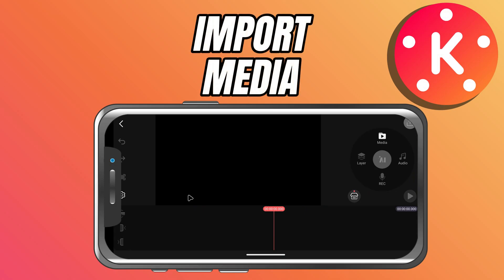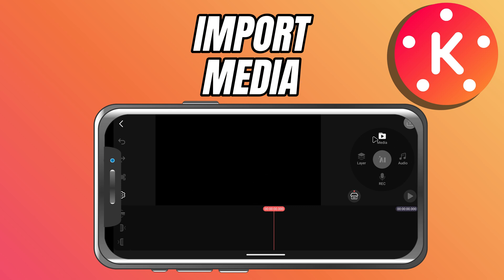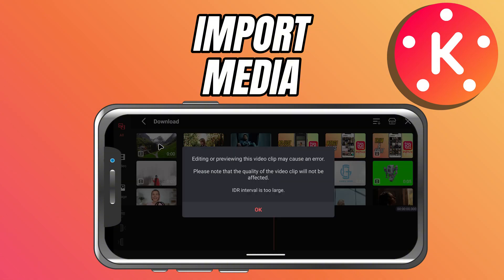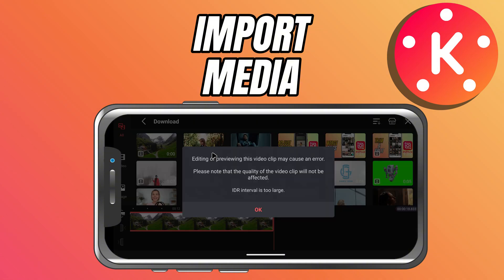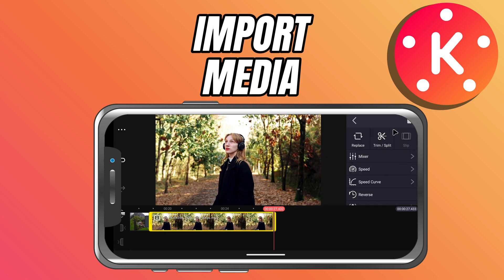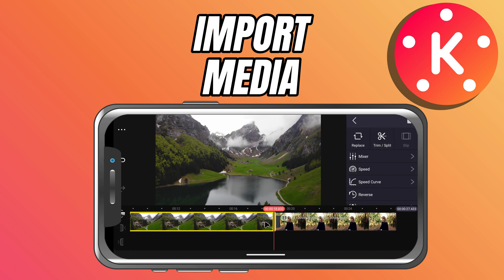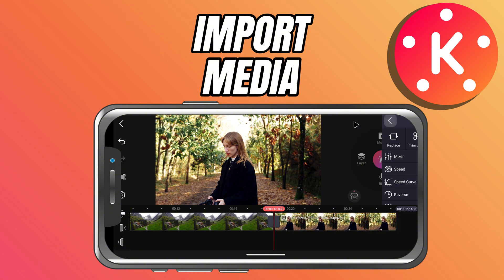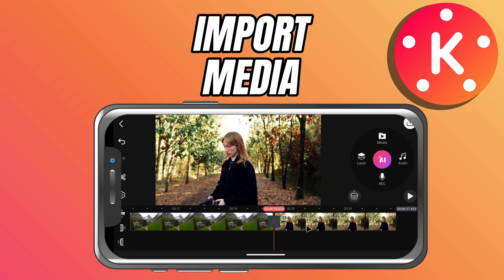How to Import Videos and Images in Kinemaster - Lesson 02 Kinemaster Tutorial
In this KineMaster tutorial, we’ll learn how to import media into your timeline. Adding videos, photos, and other assets is the first step to building your edit. I’ll show you how to bring in clips from your device, organize them, and get them ready for editing inside KineMaster.

Steps:

Open KineMaster and create or select a project.

On the right-hand side, tap the Media button inside the circular toolbar.

Browse your folders or gallery to locate videos and photos.

Tap the files you want to use, and they will appear on the timeline automatically.

Arrange clips in the order you want them to play.

Add more media anytime by tapping the Media button again.